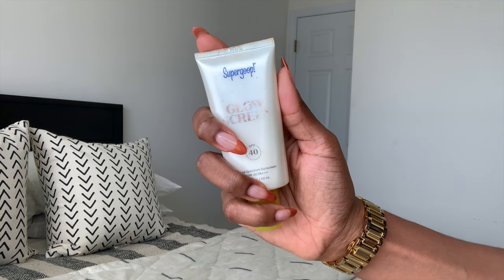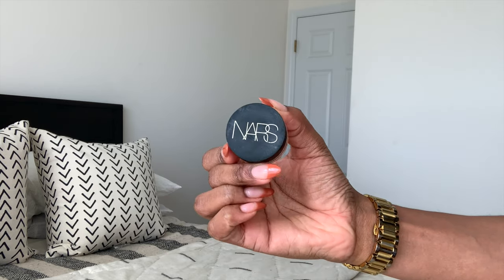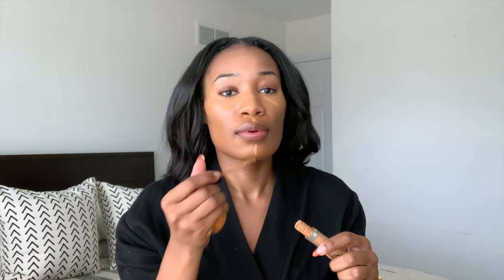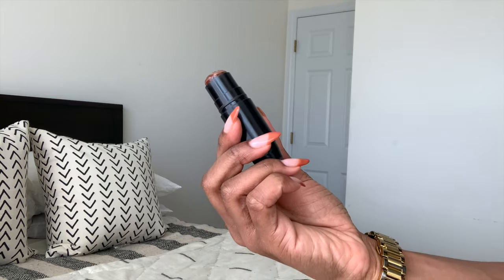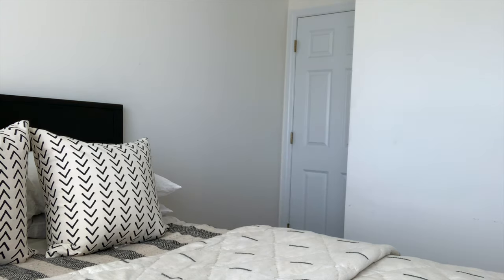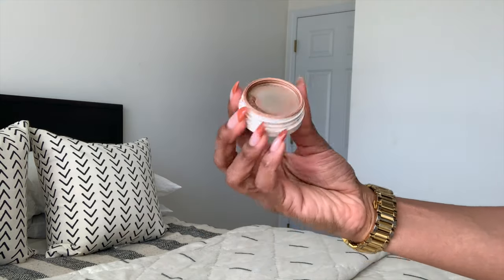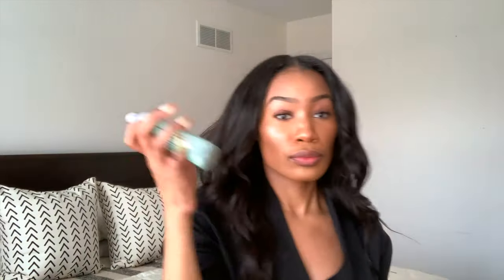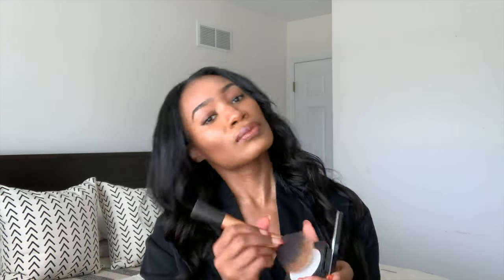Simple Everyday Makeup Routine | Natural Glam | GRWM | Brown Girl Approved Beauty | BRITT LATHRECE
Hey y'all! Today I am sharing my everyday makeup routine. It's easy, simple, and gives you a really great natural beat.
PRODUCTS USED:
Supergoop Glowscreen
Bobbi Brown Skin Long-Wear Foundation | Warm Golden
Nars Soft Matte Complete Concealer | Caramel
Make Up For Ever Ultra HD Self-Setting Concealer | #45
Laura Mercier Secret Under Eye Brightening Powder | #2
Black Radiance Foundation Stick | Expresso
Bobbi Brown Bronzing Powder | Deep
Anastasia Beverly Hills Liquid Glow Highlighter| Peach Fizz
Colourpop x Karrueche Glo Up Highlighter: Not Available
Similar Powder Highlighter Option
Anastasia Beverly Hills Brow Definer | Dark Brown
Benefit Cosmetics Precisely, My Brow Pencil | 4.5
Anatasia Beverly Hills Brow Freeze
Benefit Cosmetics They're Real Mascara | Black
Mac Cosmetics Lipstick | Whirl
Sephora Rouge Gel Lipliner | Dressed To The 90s
Pat Mcgrath Lust Lipgloss | Bronze
Milk Makeup Hydro Grip Setting Spray
Make Up For Ever Ultra HD Microfinishing Pressed Powder | Translucent
WHAT I'M WEARING:
Blazer (similar option)